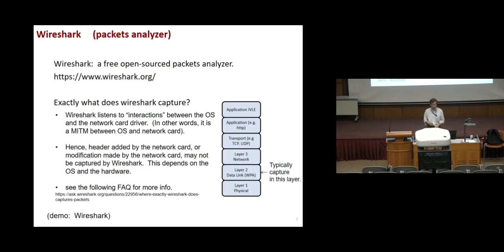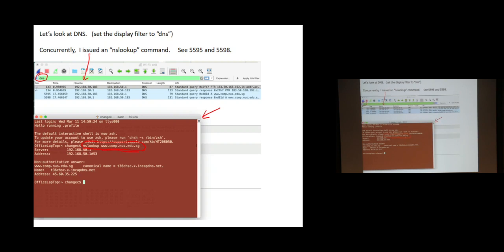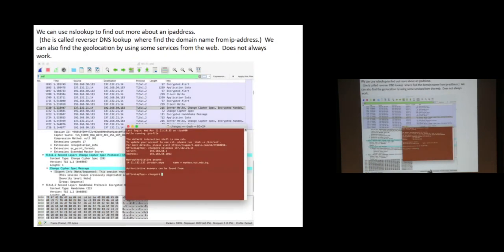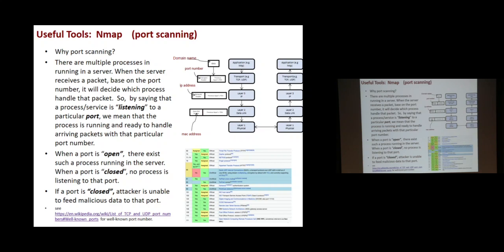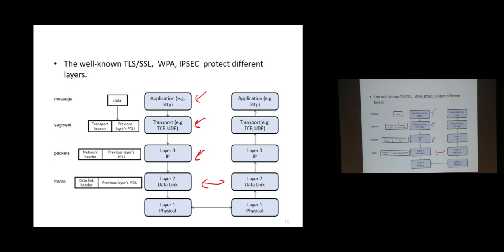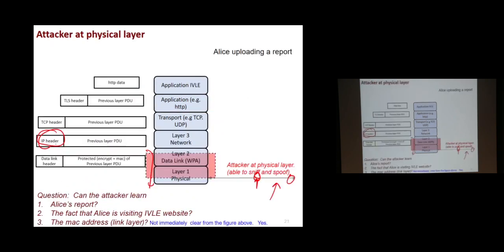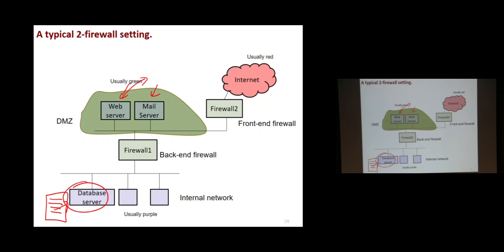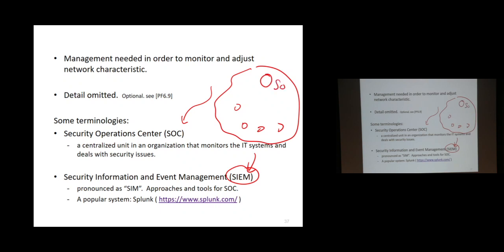Lecture 8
Thu 12/3/20 10am
Week 8